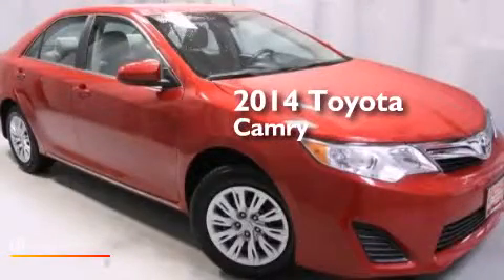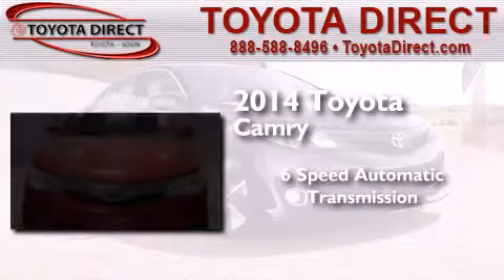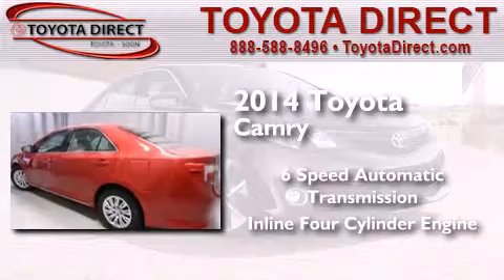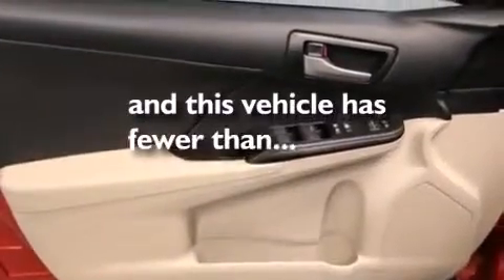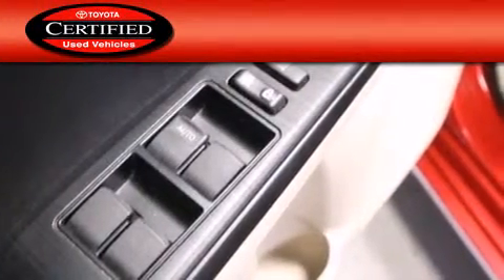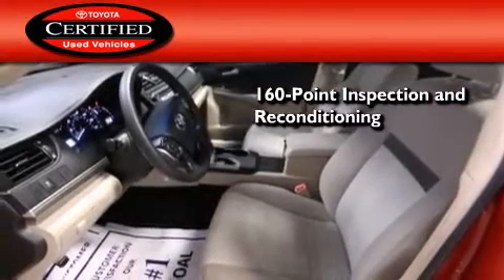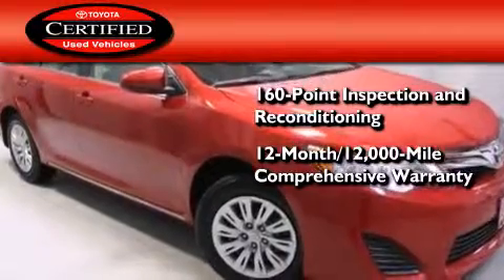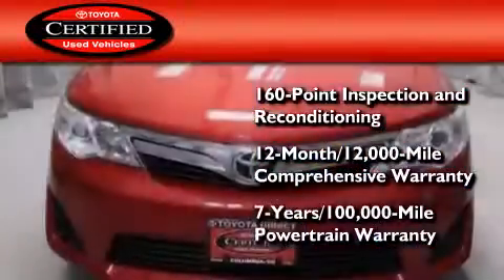Used 2014 Toyota Camry Columbus OH 43230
We have been honored to serve the Columbus OH area , we promise that your experience at our dealership will exceed your expectations ! Year : 2014 Make : Toyota Model : Camry Engine : Regular Unleaded I-4 2.5 L/152 Trans . : Automatic Exterior : Barcelona Red Metallic Miles : 36,077 Toyota Direct 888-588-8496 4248 Morse Rd Columbus , OH 43230